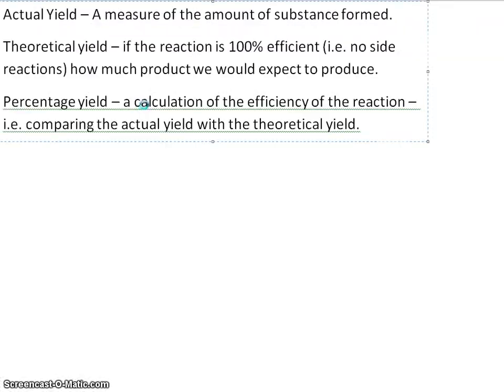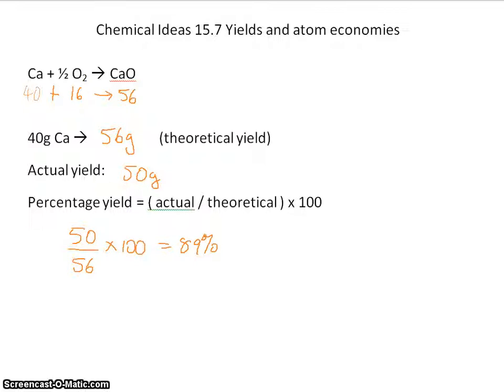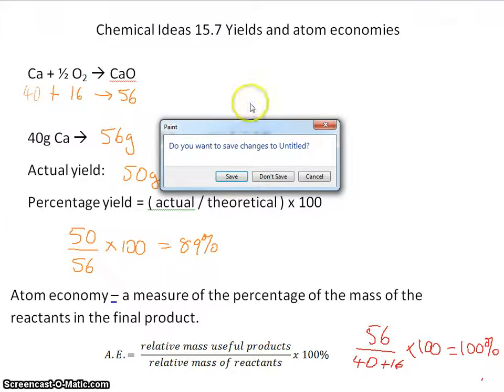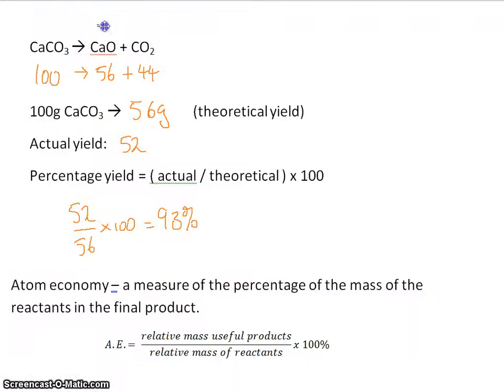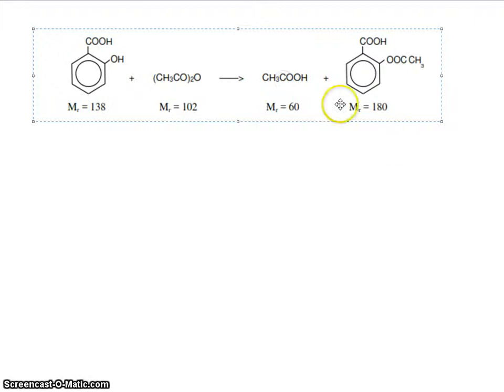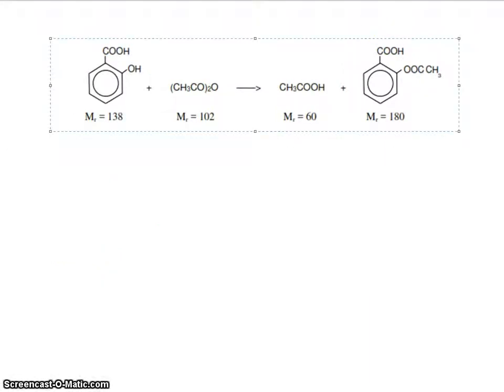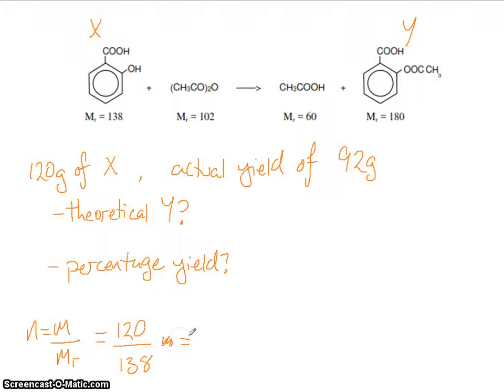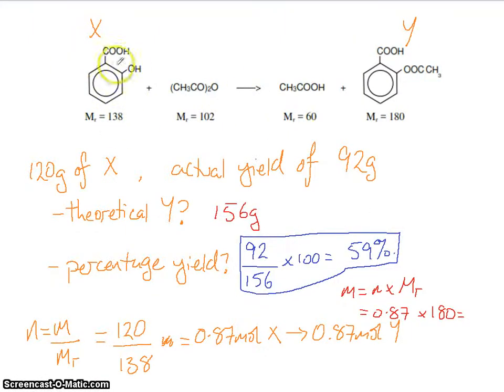AS Chemistry CI15 7 video Yields and Atom Economy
Discussion on atom economy, actual yield, theoretical yield and percentage yield.